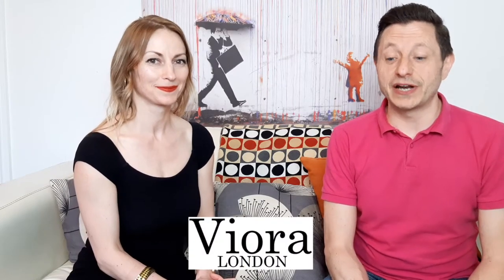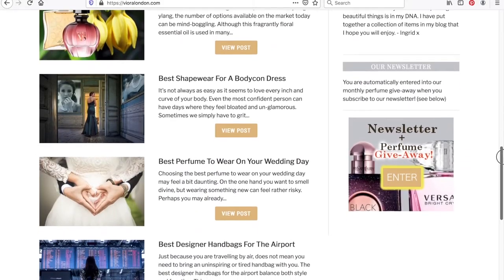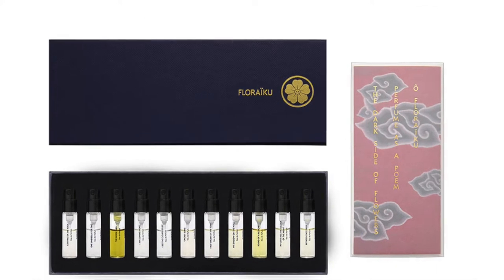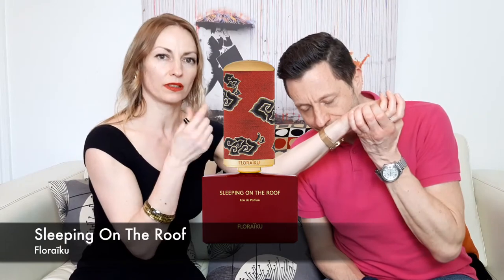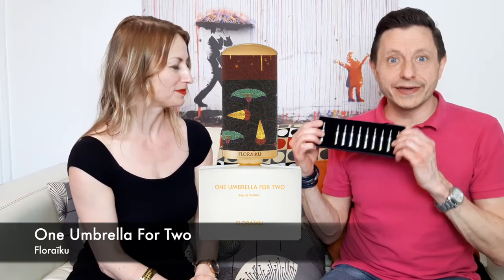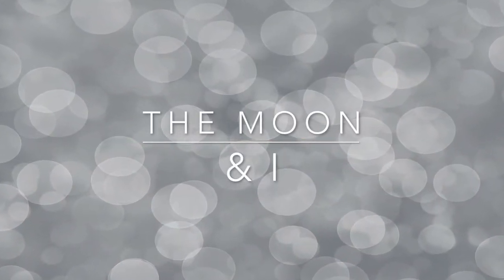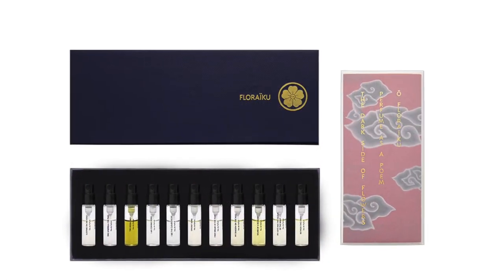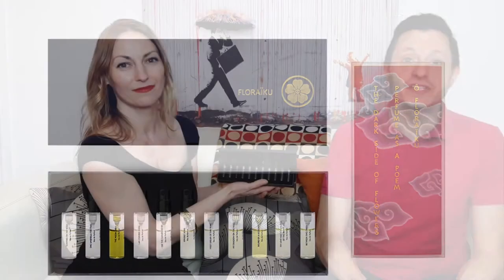11 Most Popular Floraïku Perfumes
Most Popular Floraïku Perfumes

Most Popular Floraïku Perfumes - The Floraiku range of fragrances first caught our eye whilst we were in the Harrods perfume department. With such eye-catching bottles and oriental scents, we felt compelled to write about them.

We recently purchased the discovery set online, here are the most popular Floraïku perfumes for fragrance lovers who would like to try something a little different.